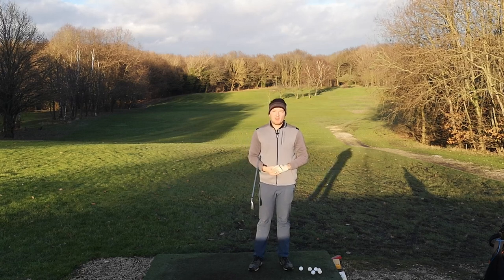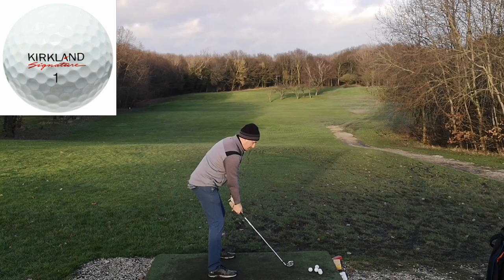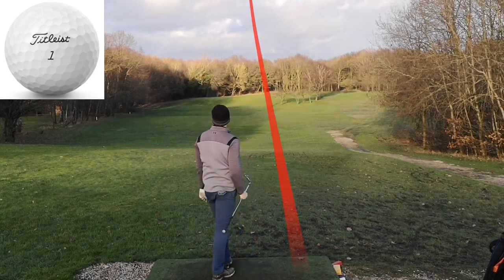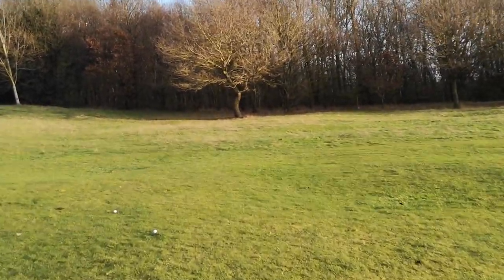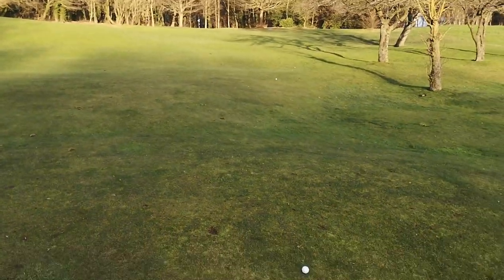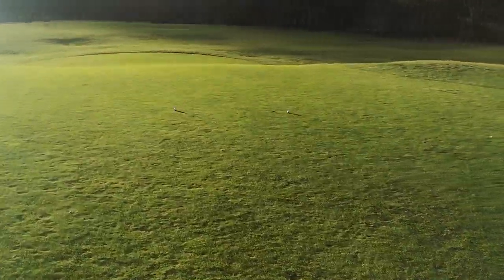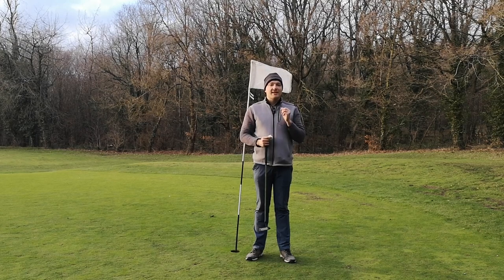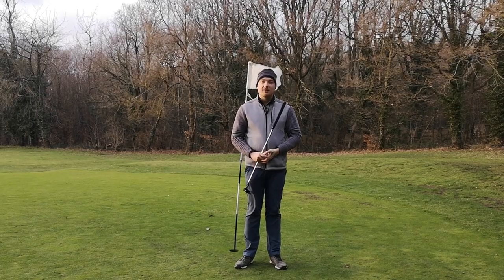Titleist Pro V1 VS Kirkland Signature (Is The Costco Golf Ball Better???)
Hope you people enjoyed this video if you did please leave a like and share the video around also don't forget to subscribe as it really does help me out and lets grow this channel thanks for the support.